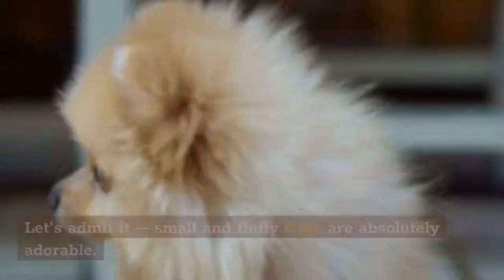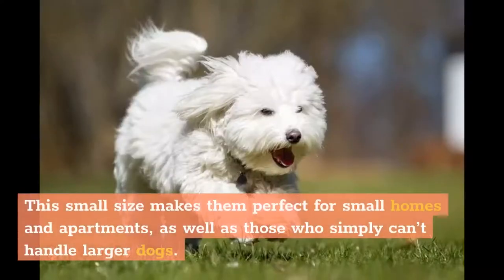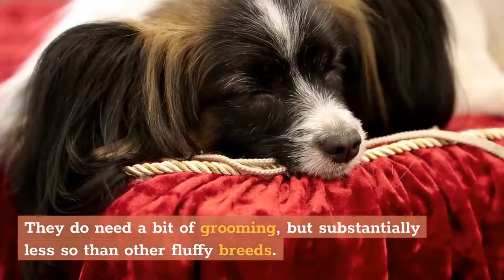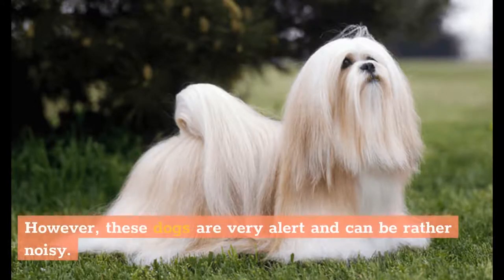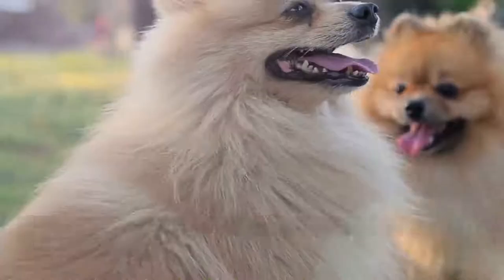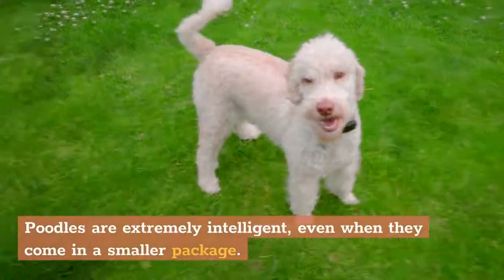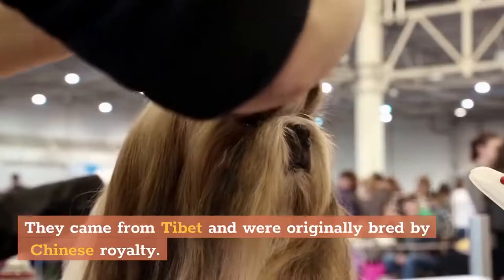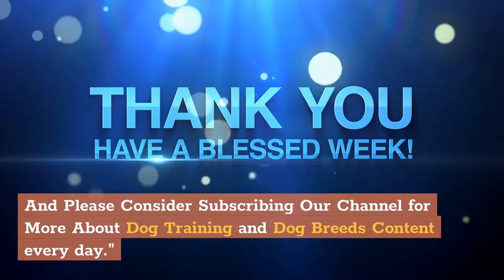Top 10 Small Fluffy Dog Breeds That Look Like Teddies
Hi, In this video, we are talking about top 10 small fluffy dog breeds that look like teddies

Chapters of this video:

0:00 - Intro
0:47 - Coton De Tulear
1:17 - Bichon Frise
1:47 - Papillon
2:15 - Havanese
2:44 - Lhasa Apso
3:15 - Pekingese
3:48 - Pomeranian
4:24 - Toy Poodle
5:05 - Yorkshire Terrier
5:40 - Shih Tzu